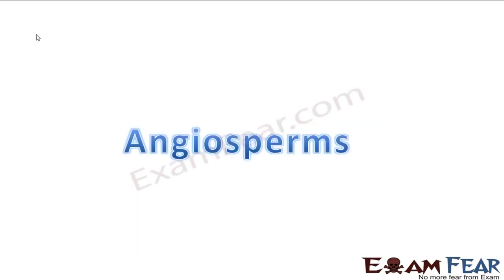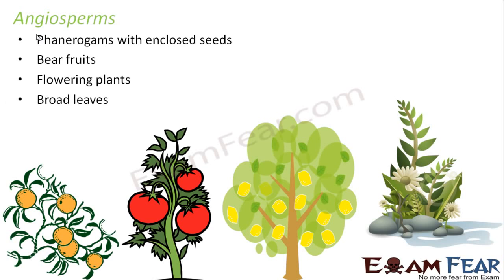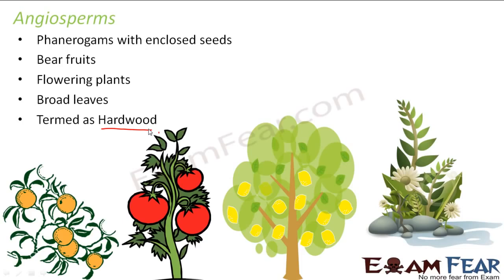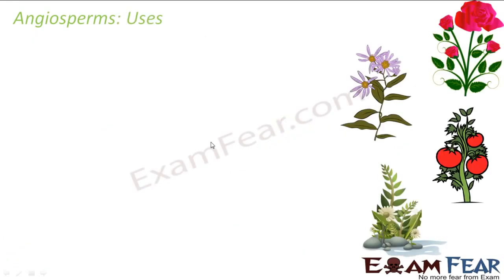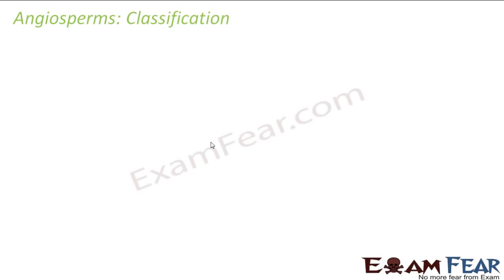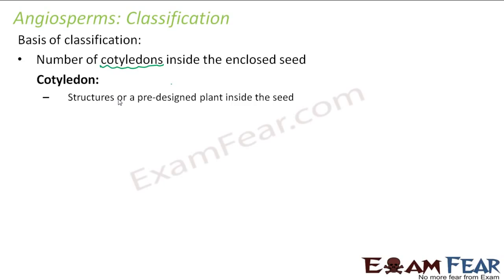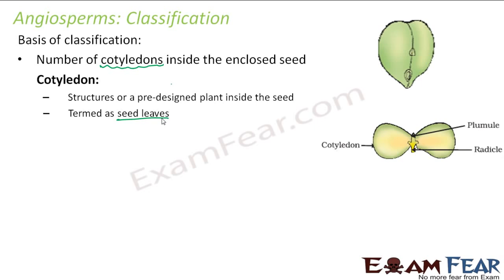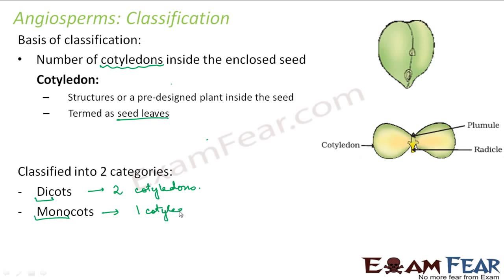Biology Chapter 3 Plant Kingdom part 19 Angiosperms CBSE class 11 XI 720 X 1280